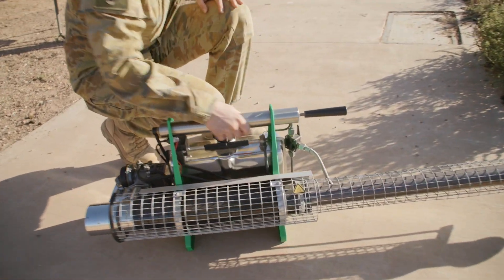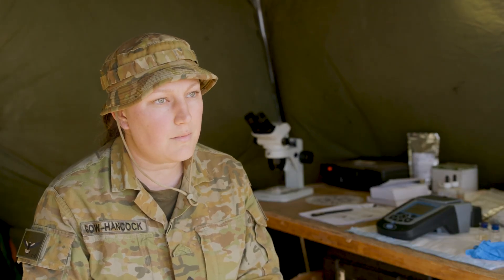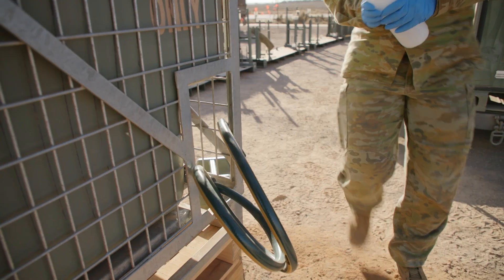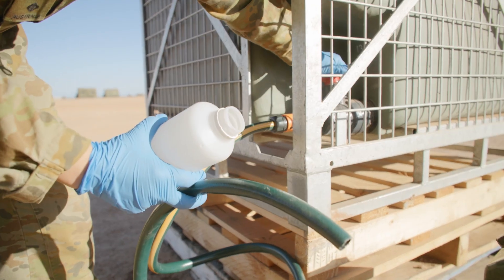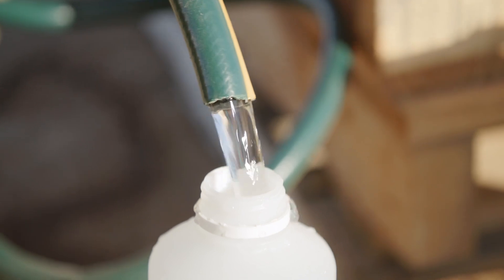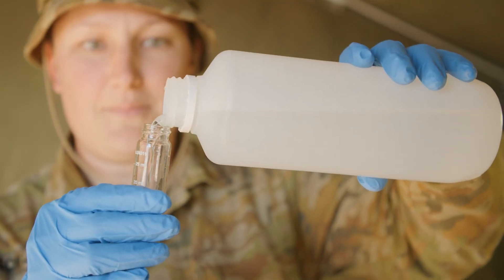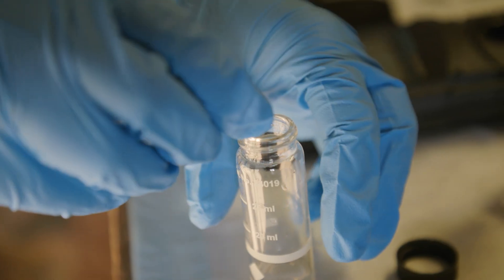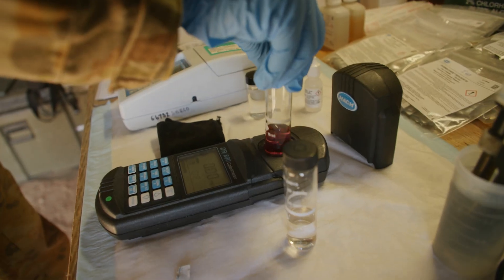AusArmy Environmental Health Officers on Exercise Rhino Run 🧪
AusArmy Environmental Health Officers (EHO) like LT Tara Gow-Hancock are responsible for ensuring the health and safety of military personnel in various environments by assessing, monitoring, and managing environmental health risks.

They conduct inspections and surveys of military facilities, camps, and operational areas to identify potential hazards such as contaminated water, air pollution, or pest infestations. EHOs also evaluate food safety and hygiene practices to prevent outbreaks of foodborne illnesses among troops. Their work is critical in maintaining the well-being of soldiers and other personnel.

📹 SGT Tristan Kennedy